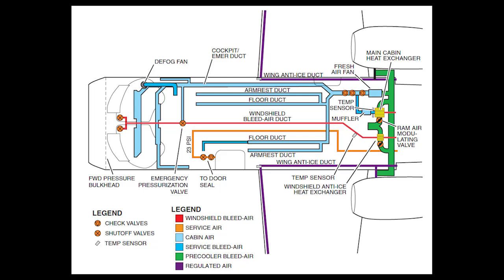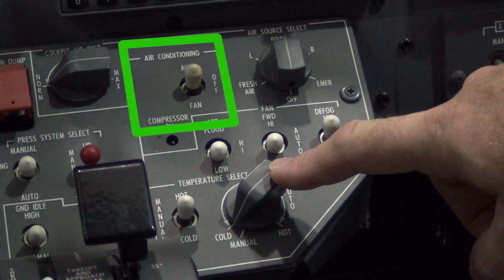Correct Use of Auto and Manual Temperature Control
This video describes how to correctly use the auto and manual temperature control.